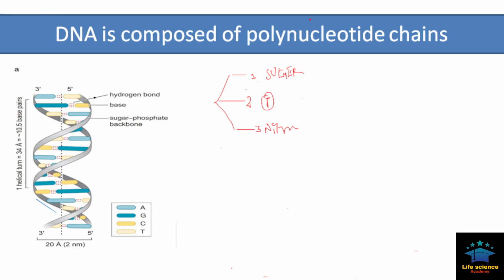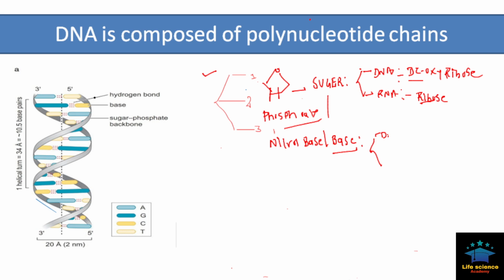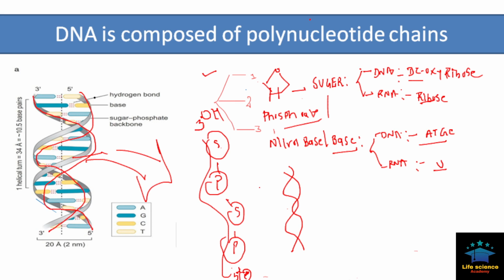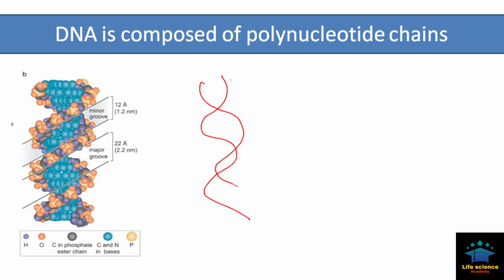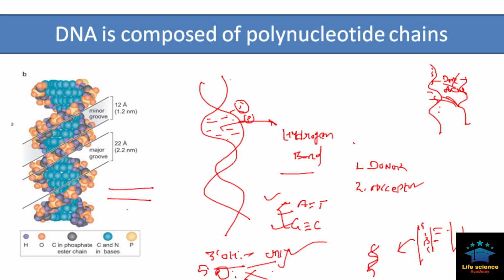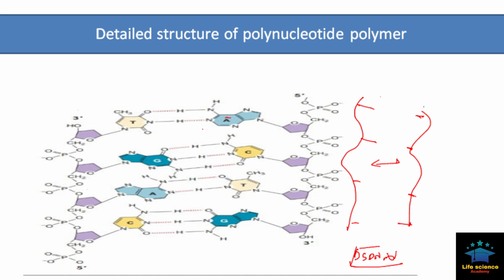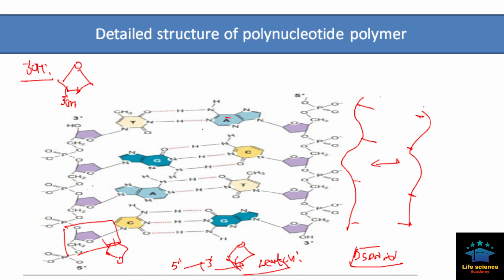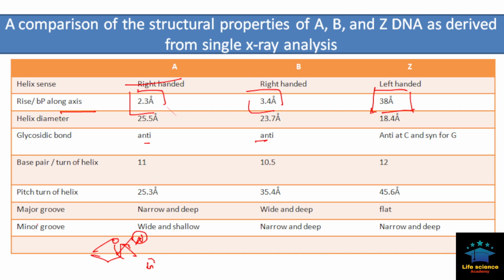The structure of DNA and RNA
ANTPARALLAL NATURE OF DNA
HYDROGEN BONDING IN DNA
nucleic acid composition